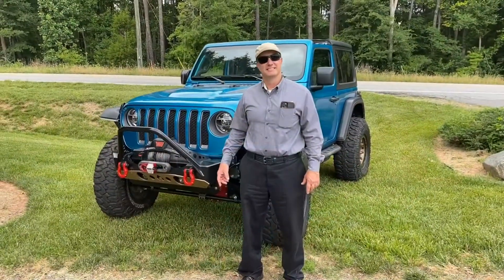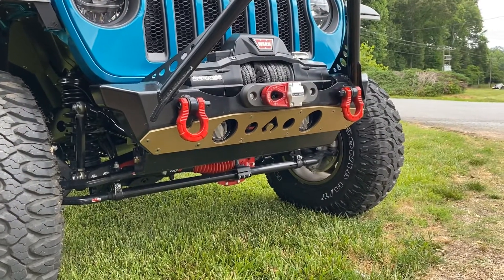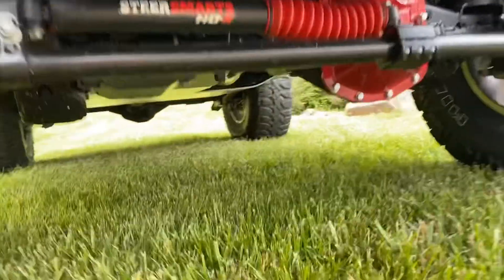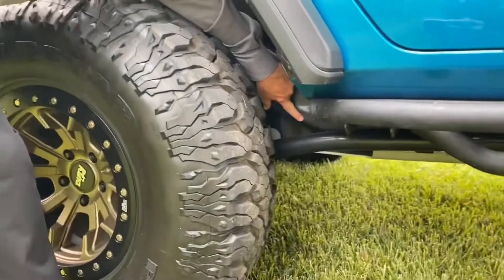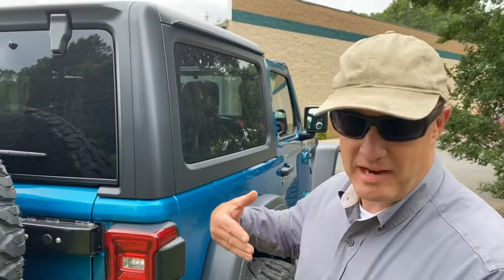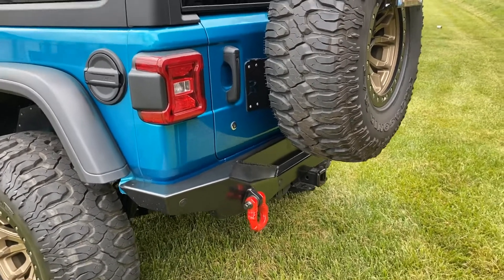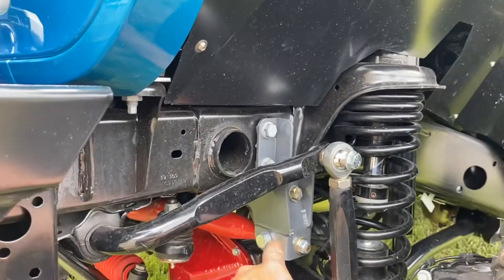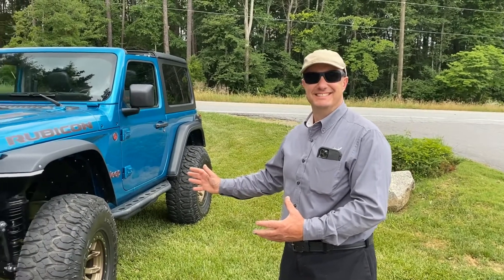T-Rex Jeep of the month!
A very nice jeep with parts list